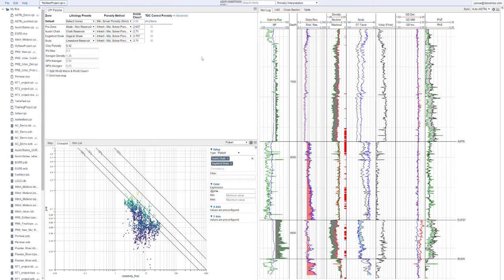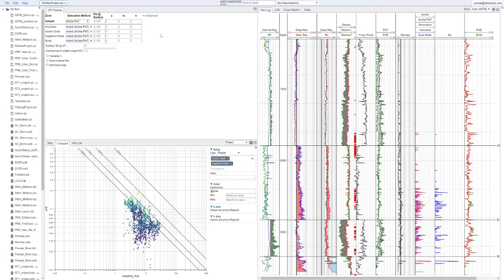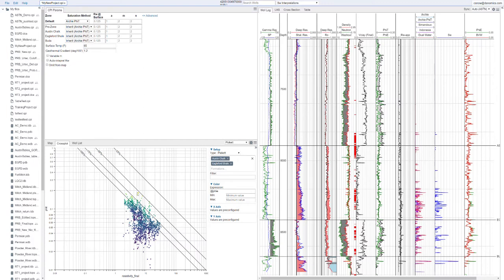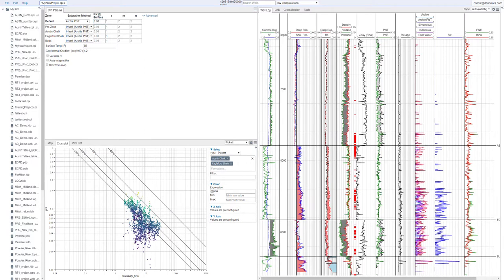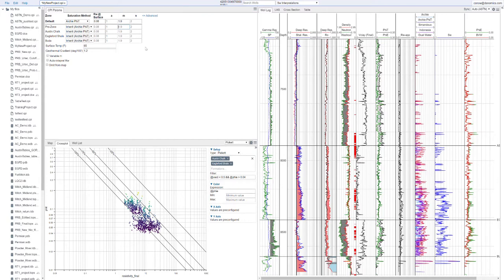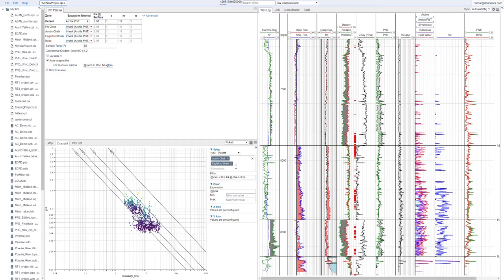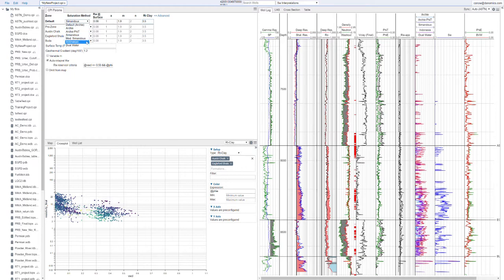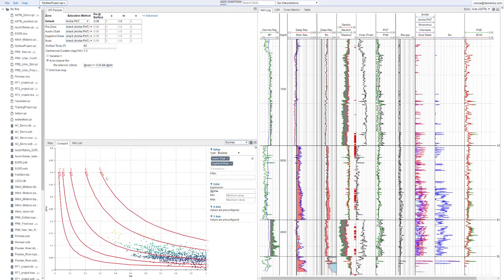Danomics - Water Saturation interpretations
This video guides users through how Sw interpretations are done in Danomics Petrophysics.